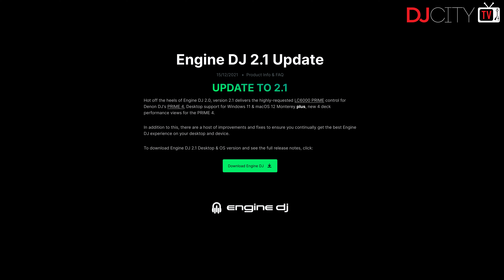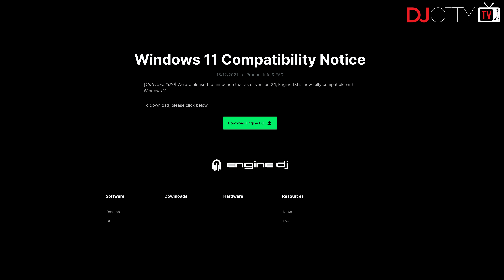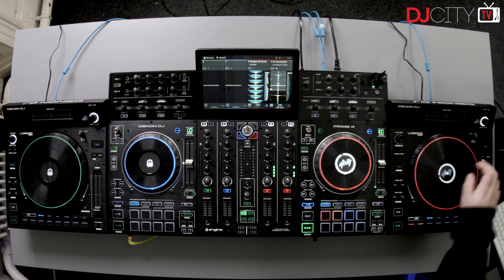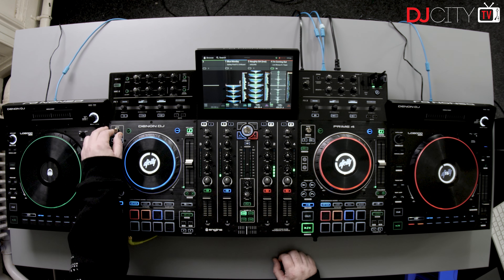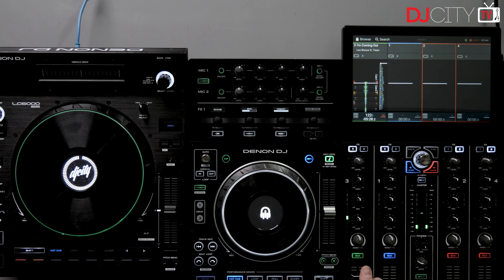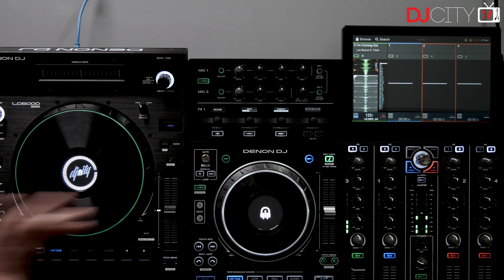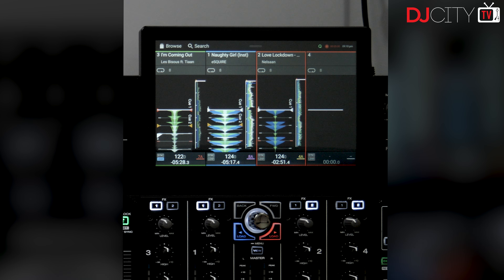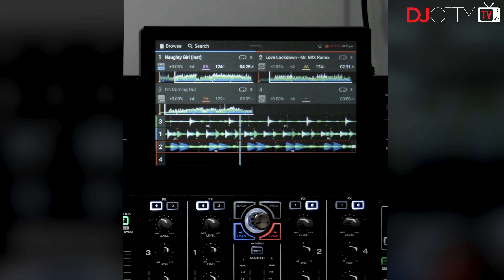First Look: Engine DJ 2.1 | Tips & Tricks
The latest update to Engine DJ, version 2.1, brings with it compatibility with MacOS Monterey and Windows 11 operating systems, and the ability to connect LC6000 controllers to the Denon DJ Prime 4. Mojaxx brings us his first look.